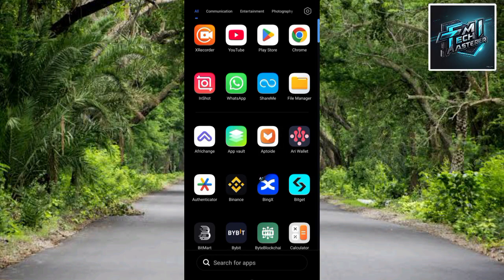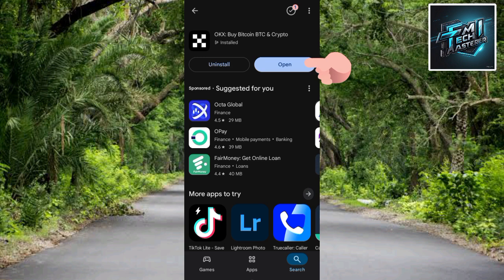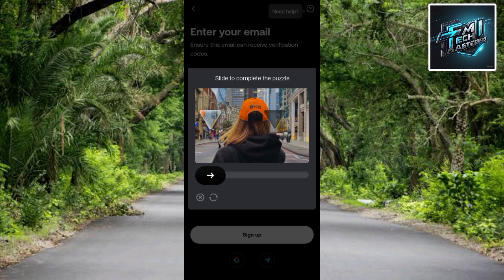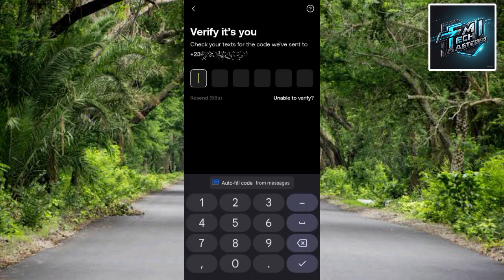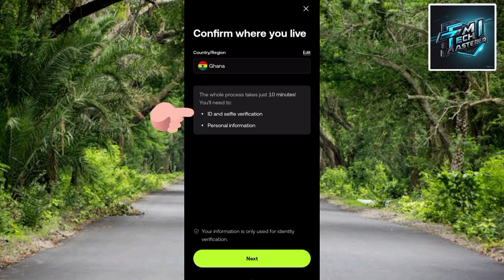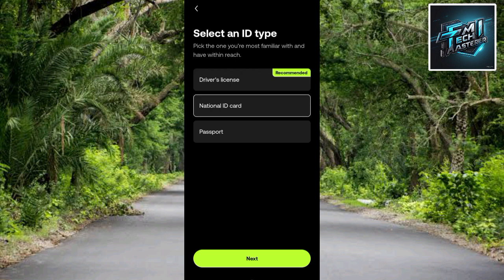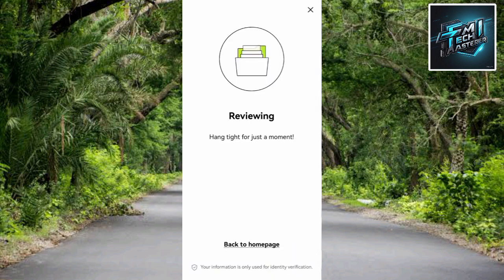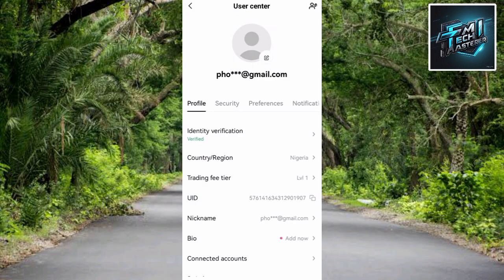How to Create and Verify Your OKX Account on Mobile | How to Sign-up for OKX | Register & Verify OKX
Here's a detailed step-by-step guide on how to create and verify your OKX account on mobile:

Creating and verifying an OKX account on mobile is a straightforward process that allows you to start trading cryptocurrencies in no time. OKX is a popular cryptocurrency exchange that offers a wide range of trading options and features. In this guide, we'll walk you through the step-by-step process of creating and verifying your OKX account on mobile.

Step 1: Download and Install the OKX App

To start, download and install the OKX app from the App Store (for iOS devices) or Google Play Store (for Android devices).

Once the app is installed, open it and tap on "Sign Up" to create a new account. You can also use your Google or Apple account to sign up.

Step 3: Verify Your Email or Phone Number

After creating your account, you'll receive a verification email or SMS. Open the email or SMS and click on the verification link or enter the verification code sent to you. This step is essential to activate your account.

Step 4: Provide Personal Details

Next, you'll be asked to provide some personal details, including your name, date of birth, and country of residence. Make sure to enter accurate information, as this will be used for verification purposes.

Step 5: Verify Your Identity

To verify your identity, you'll need to upload a government-issued ID, such as a passport or driver's license. Make sure the ID is valid and not expired. Follow the app's instructions to upload a clear photo of your ID.

Step 6: Set Up 2-Factor Authentication (2FA)

To add an extra layer of security to your account, set up 2FA. You can use Google Authenticator or another authenticator app to scan the QR code provided in the app.

Step 7: Verify Your Account

After completing the previous steps, your account will be reviewed and verified by OKX. This may take a few minutes or hours, depending on the verification process.

Once your account is verified, you can start trading cryptocurrencies on OKX. Familiarize yourself with the app's features and trading options, and you're good to go!

Creating and verifying an OKX account on mobile is a simple and straightforward process. By following these steps, you can set up your account and start trading cryptocurrencies in no time. Remember to keep your account secure by using strong passwords and 2FA. Happy trading!